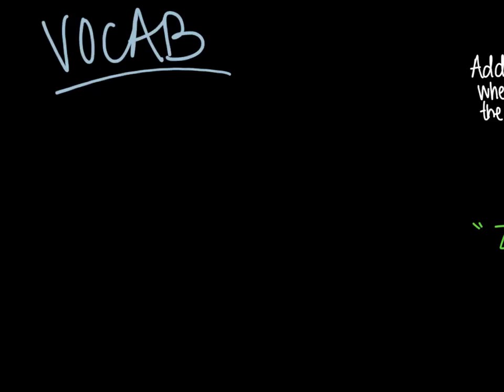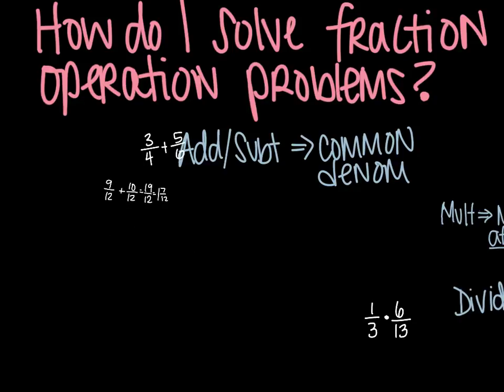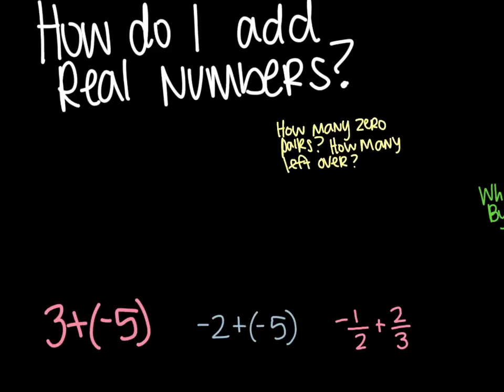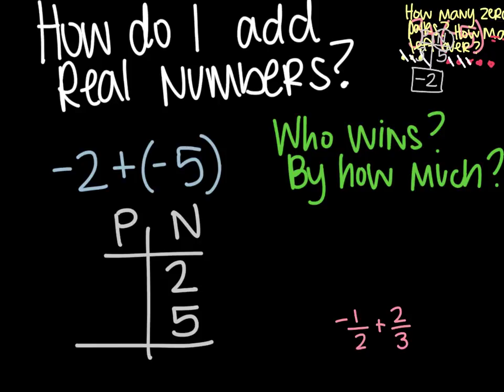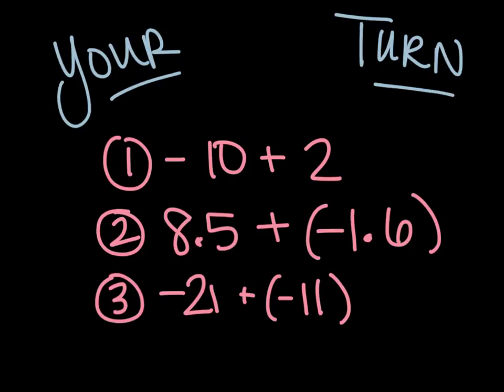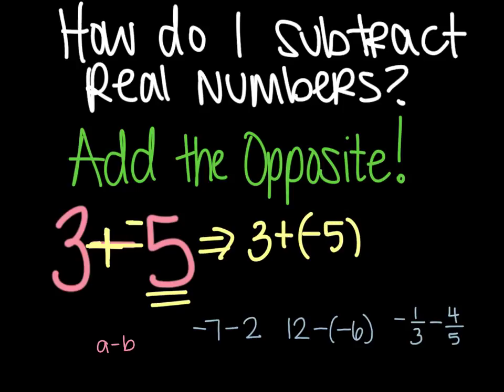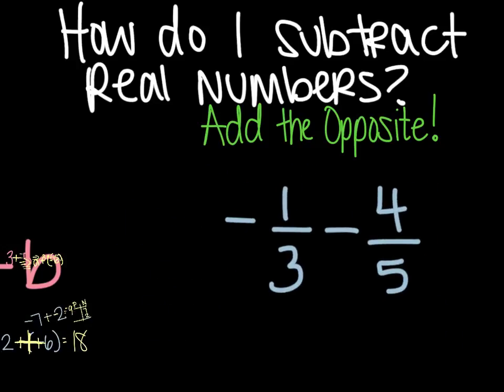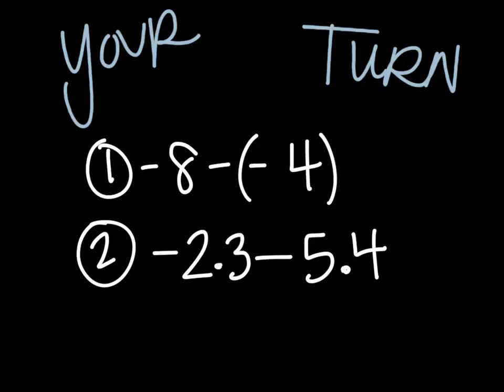A1.5 add-subt numbers NEW